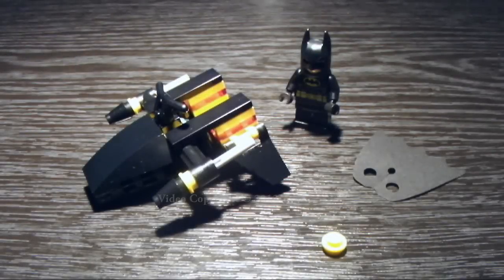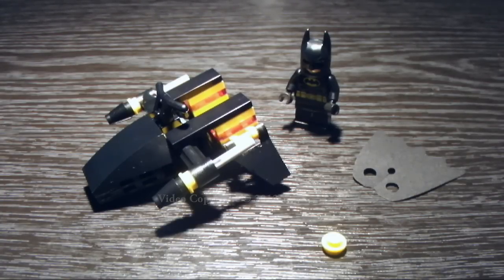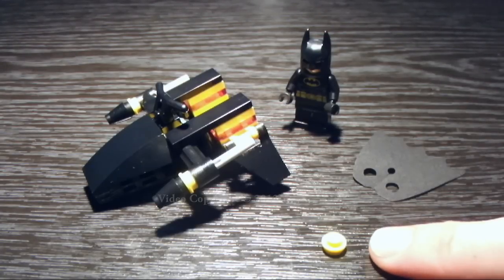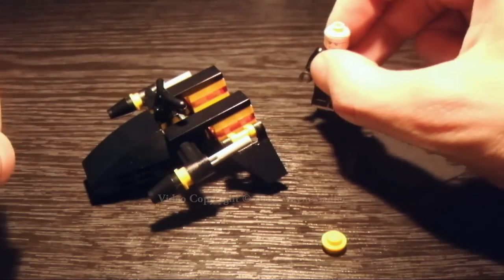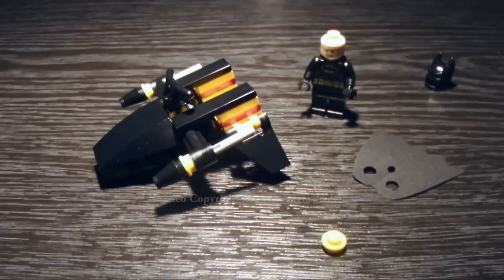Legos Super Heroes Set 30160 Batman Jet Ski Build & Review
Video shows a step by step build of the model 30160 Bat Jetski from the Super Heroes collection, at the end of the video there is review of the item. I hope the video demonstrates the product for you, and gives you further ideas on your own constructions.

Lego is the respective Trade Mark of it's owner and has only been used in text for stating the build & review of that type of product.